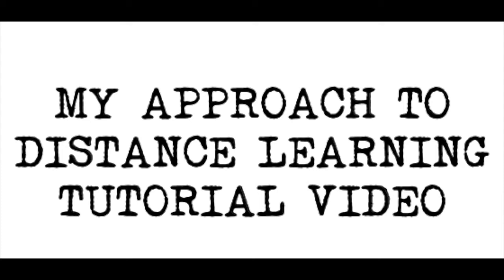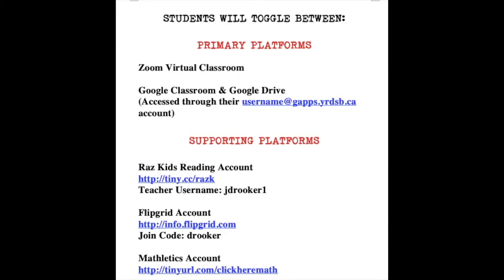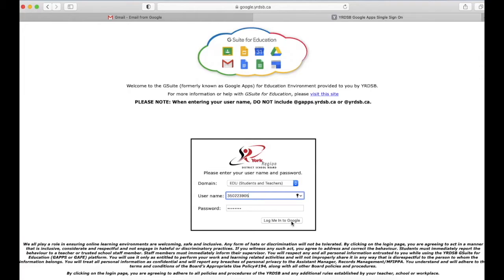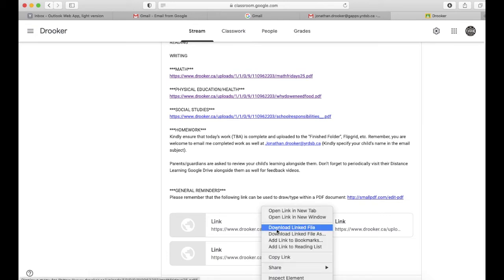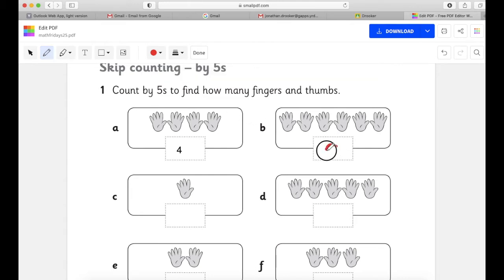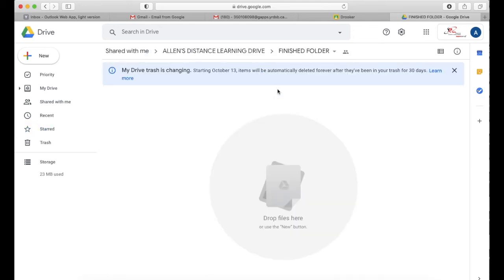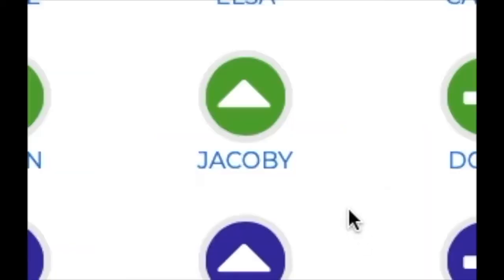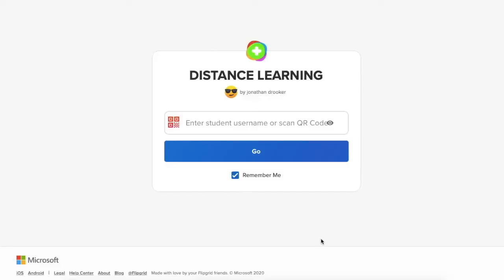DISTANCE LEARNING TUTORIAL VIDEO